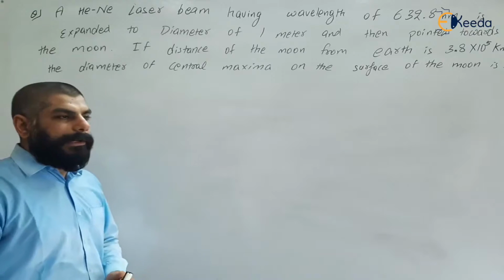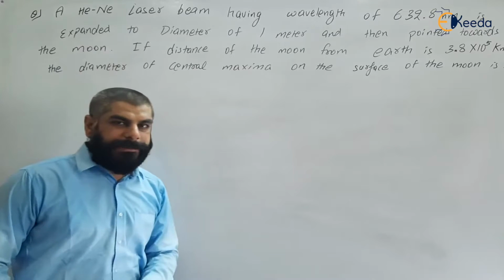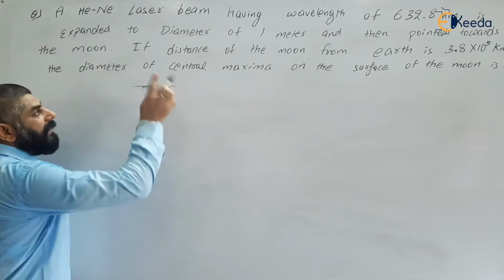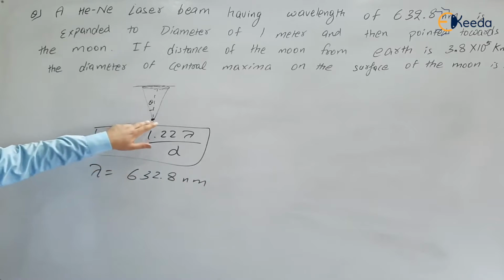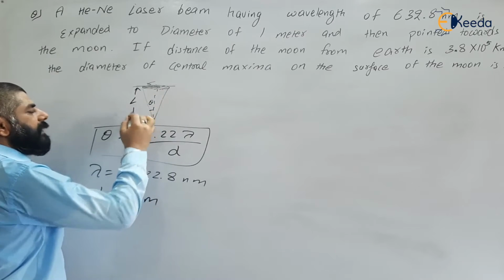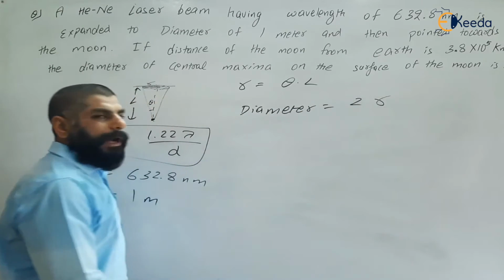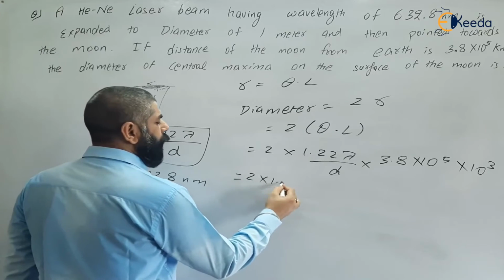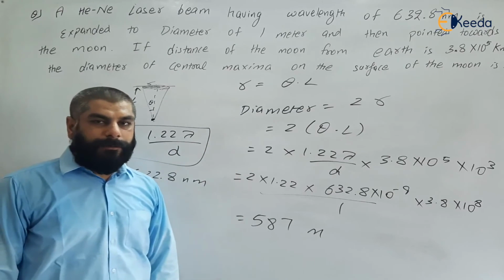Numerical 14: Divergence Angle | Optical Sources | GATE Optical Instrumentation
In this video, we delve into the world of Optical Instrumentation with a focus on Numerical Based problems related to Divergence Angle in the context of GATE examination. We'll break down complex concepts, providing step-by-step solutions in an easy-to-follow manner. Whether you're a student preparing for GATE or simply interested in optical sources, this video will enhance your understanding. Join us for a comprehensive tutorial that simplifies the intricacies of Optical Instrumentation. Don't miss out - hit play now and boost your knowledge!

Happy Learning.